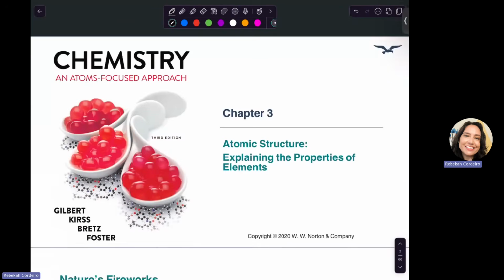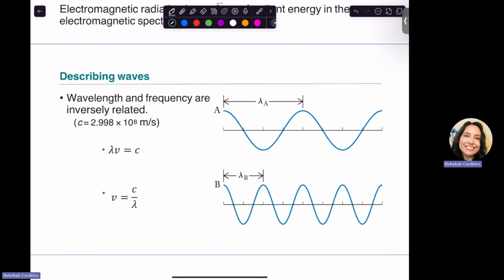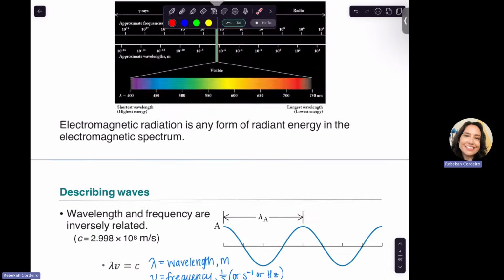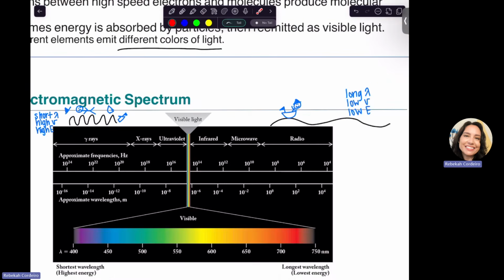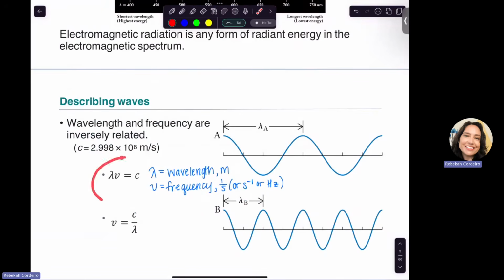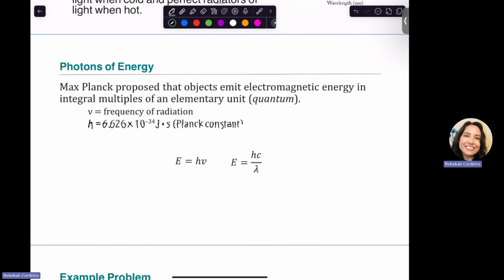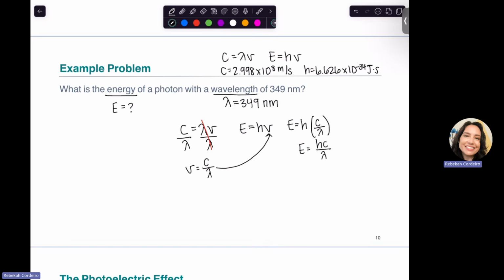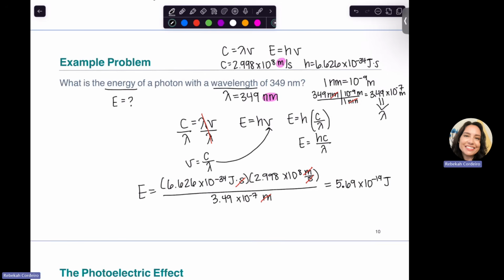Chem 1211 Sections 3.1-3.3